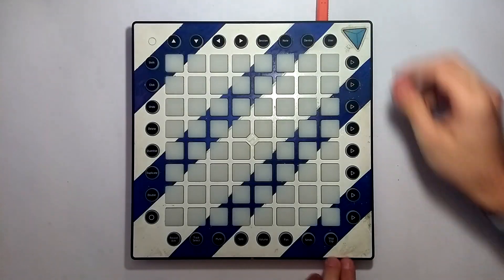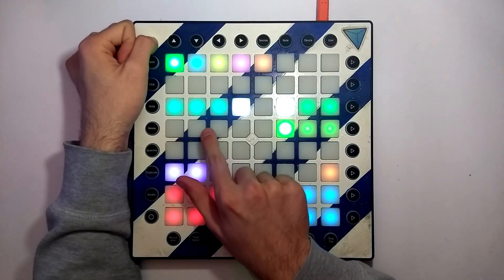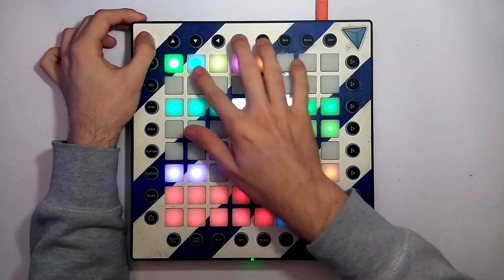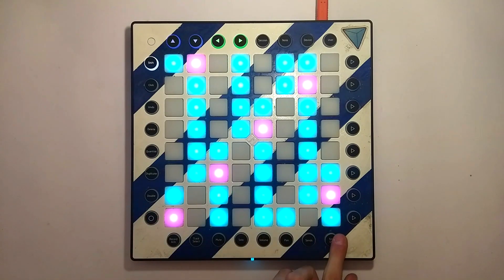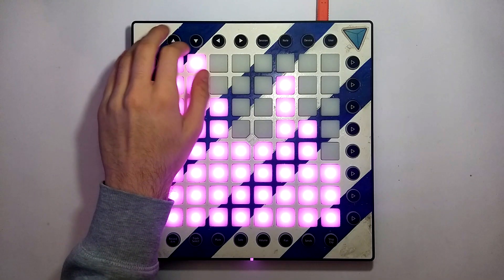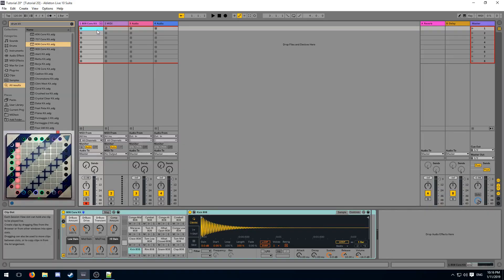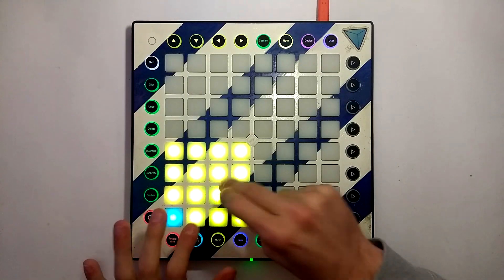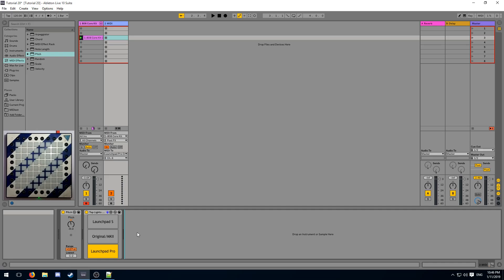Launchpad Tutorial 20 - Transitioning to a Launchpad Pro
Video Details:
Camera: Motorola Moto G5
Computer: Hackintosh Intel Core i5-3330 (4-core @ 3.0GHz)
RAM: 12GB 1333 MHz DDR3
Graphics: ASUS AMD RX560 2GB
Software: Windows 10